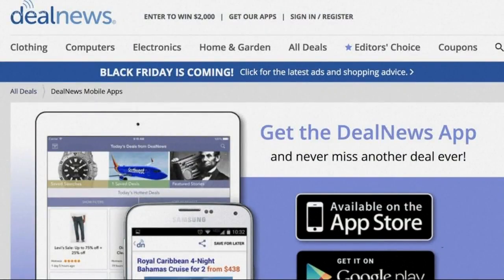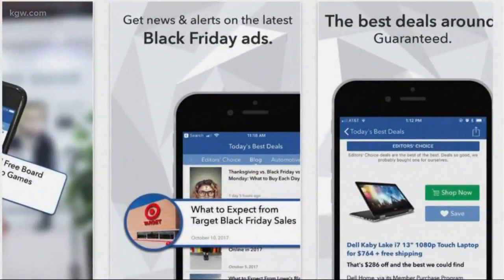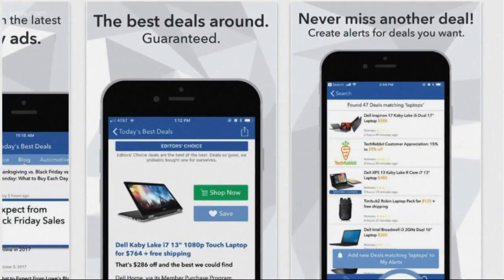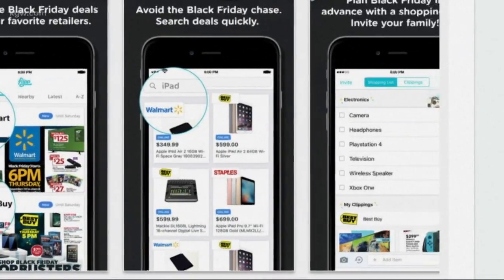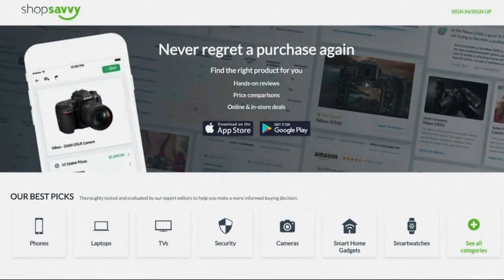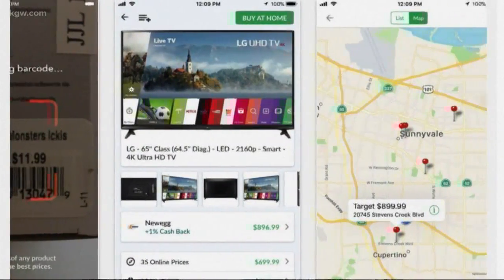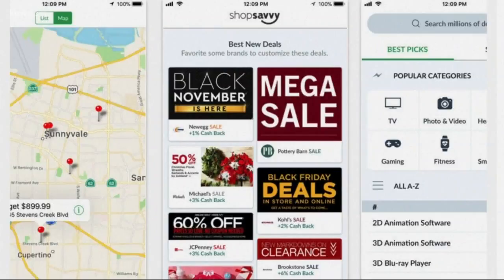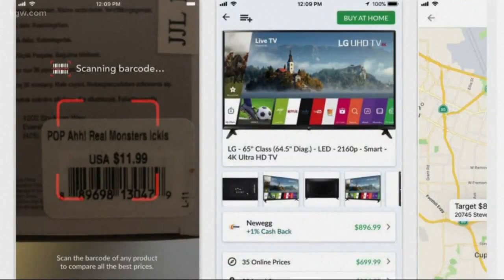Black Friday apps to find the best deals